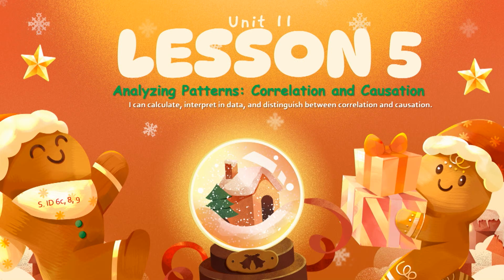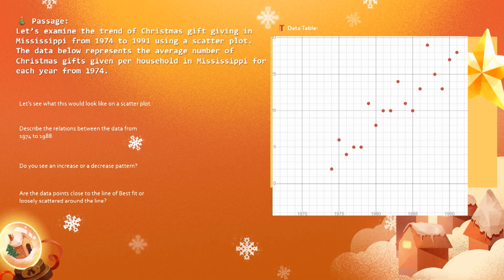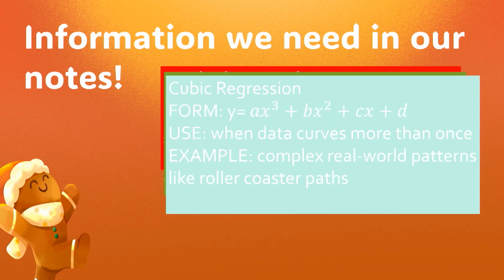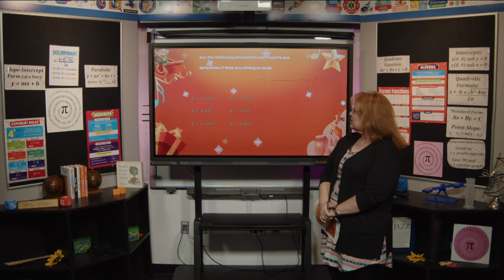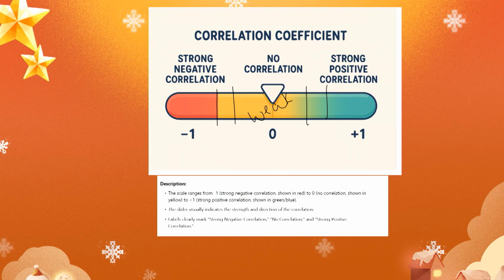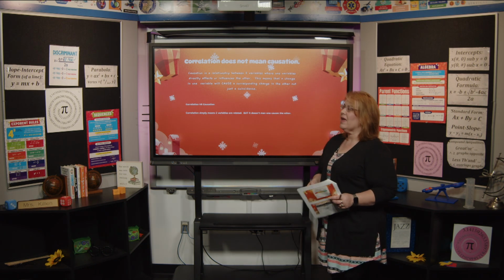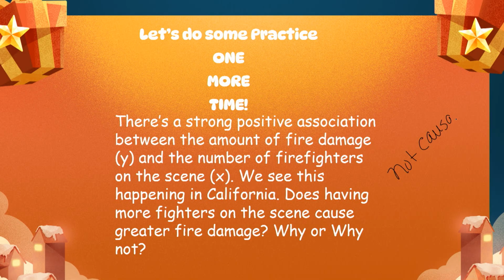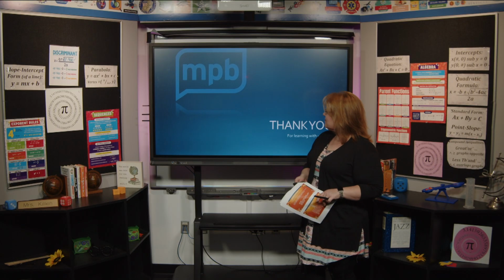MPB Algebra I Unit 11 Lesson 5: Analyzing Patterns: Correlation and Causation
Model Lesson aligned to the Mississippi Department of Education MCCR Standards: S-ID.6 - c. Fit a linear function for a scatter plot that suggests a linear association. S-ID.8 - Compute (using technology) and interpret the correlation coefficient of a linear fit. S-ID.9 - Distinguish between correlation and causation.